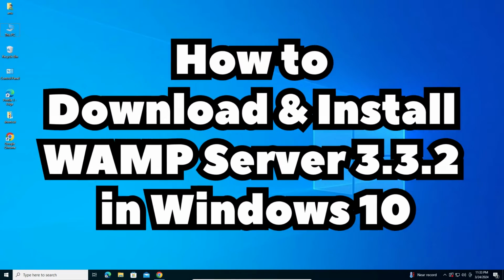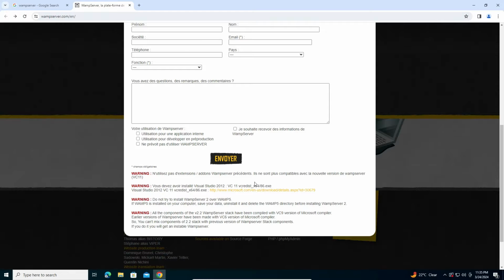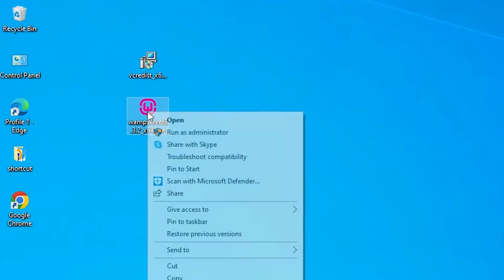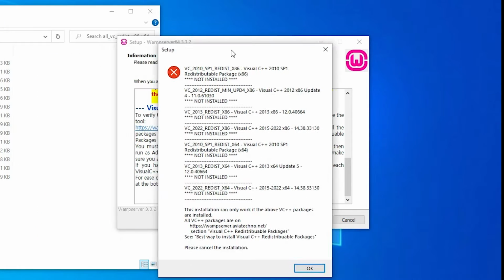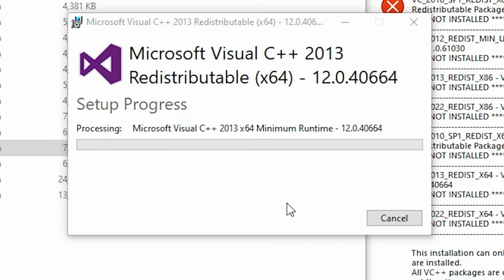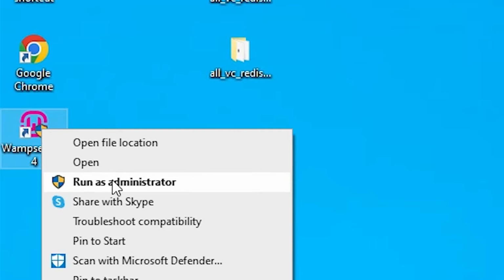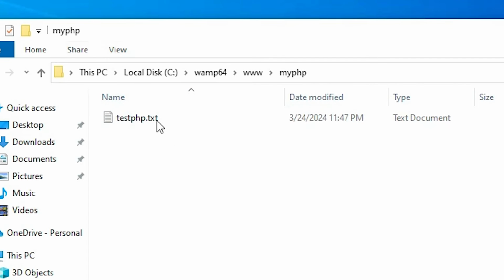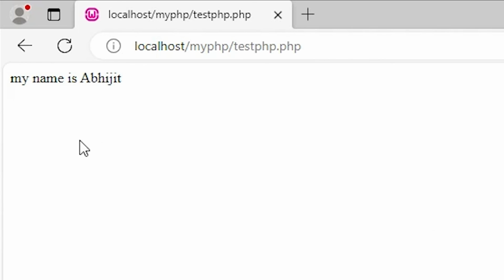How to Download & Install WAMP Server 3.3.2 in Windows 10 PC or Laptop - 2025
Learn how to download and install WAMP Server 3.3.2 on your Windows 10 PC or laptop with this comprehensive tutorial. WAMP Server is a popular web development environment for Windows, providing Apache, MySQL, and PHP preconfigured for easy setup and use. Follow the timestamps below to navigate through the installation process seamlessly.

🚀 Timestamps:
00:00 - Introduction
00:15 - Check Windows 10 Version 32-bit or 64-bit
00:41 - Download WAMP Server 3.3.2 & Fix Visual C++ Redistributable for Visual Studio 2012 Update 4
02:33 - Download WAMP Server 3.3.2 in Windows 10
03:14 - Fix VC++ package errors in WAMP Server 3.3.2 installation in Windows 10
07:09 - Install WAMP Server 3.3.2 in Windows 10
08:05 - Starting WAMP Server 3.3.2 for the first time in Windows 10
08:34 - Test WampServer working or not - Starting WampServer 3.3.2 localhost
08:49 - Create a first PHP file in WAMP Server 3.3.2
11:35 - Conclusion

Follow along with each step to set up WAMP Server 3.3.2 effectively and start developing web applications on your Windows 10 system. If you encounter any issues during installation, we provide troubleshooting tips to ensure a smooth setup process. Get ready to embark on your web development journey with WAMP Server!